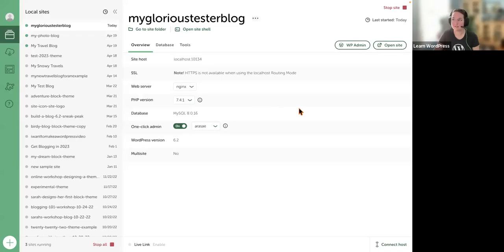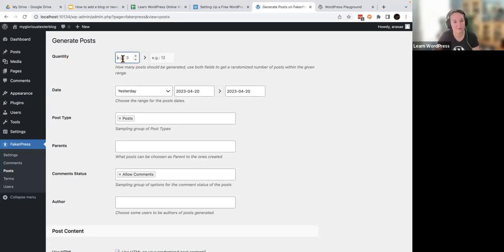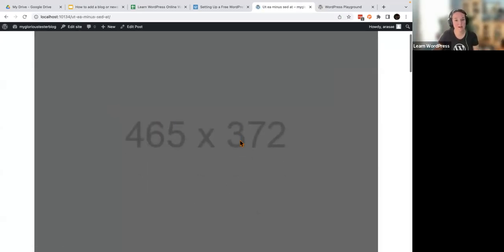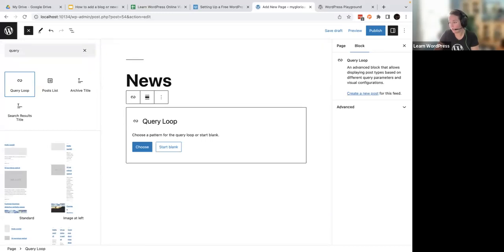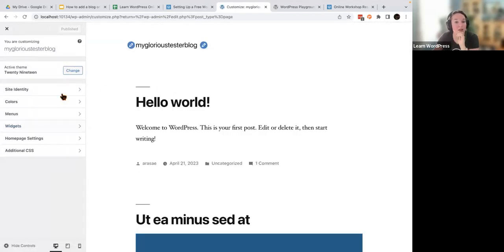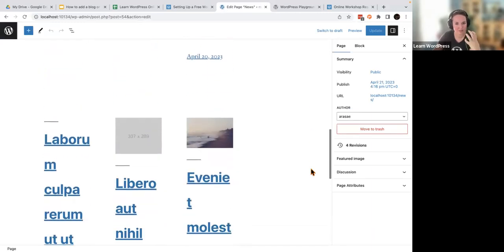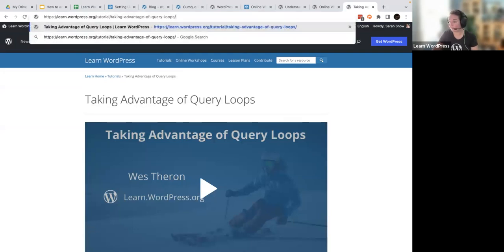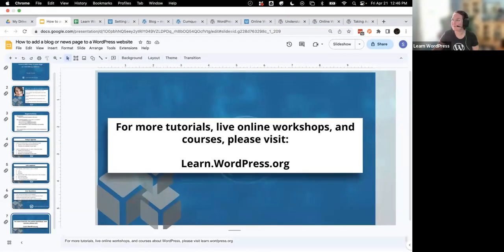How to add a blog or news page to a WordPress website